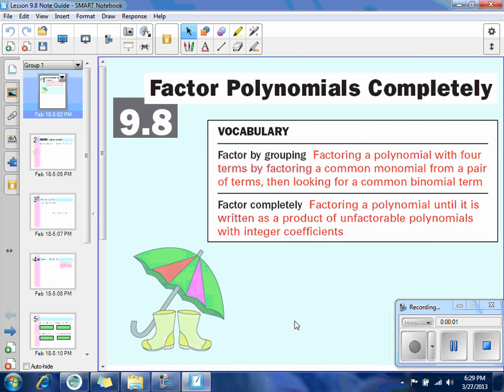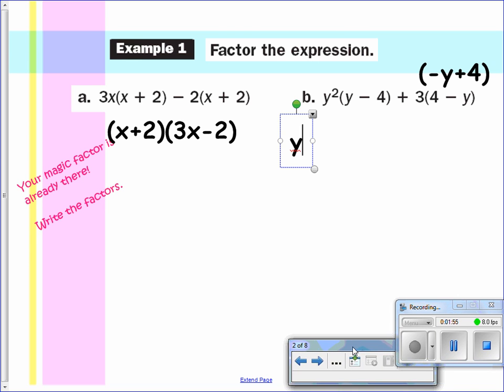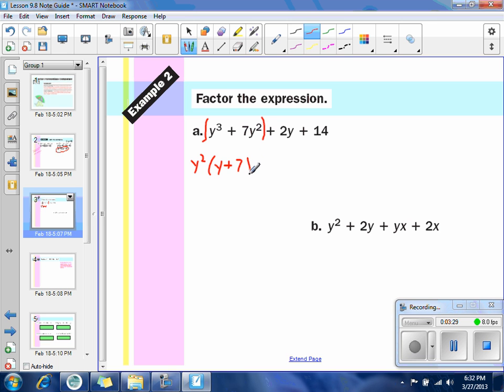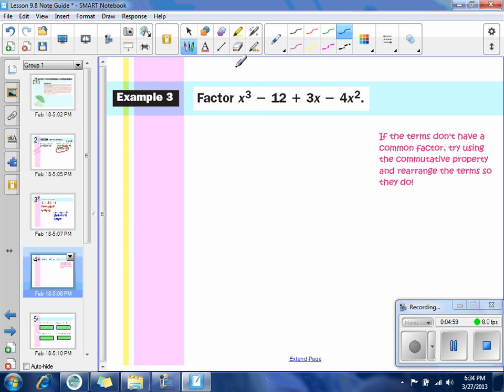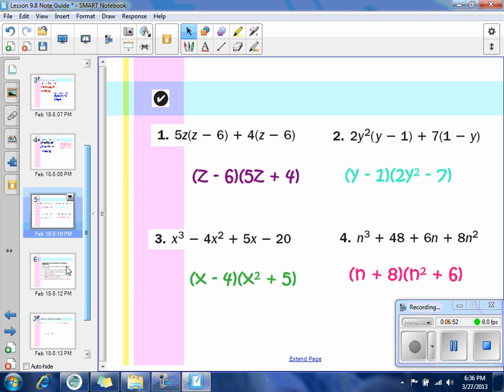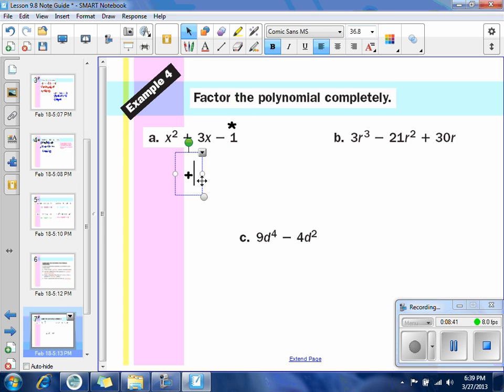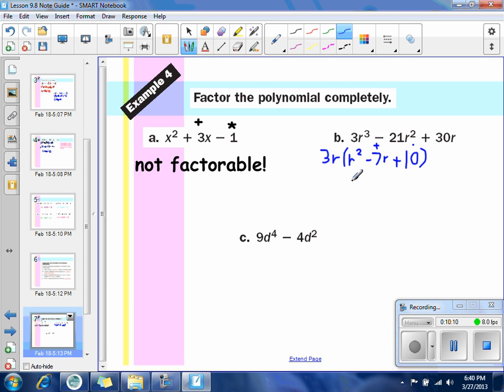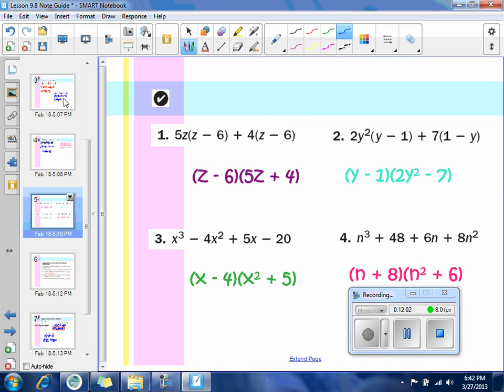9.8 Day 1 Notes